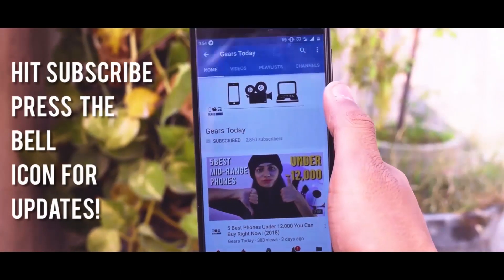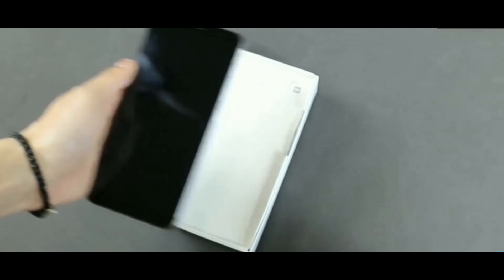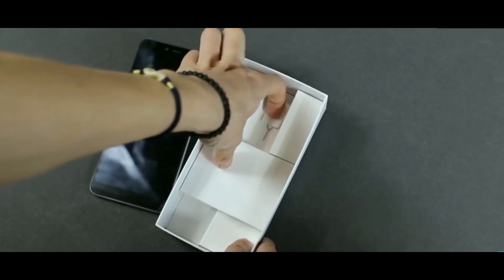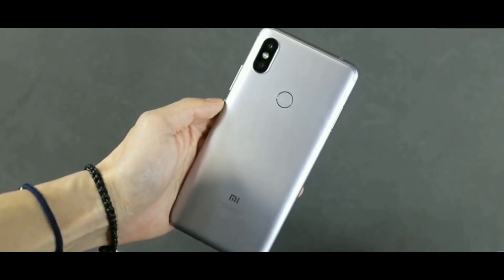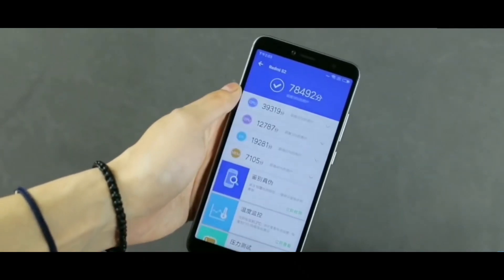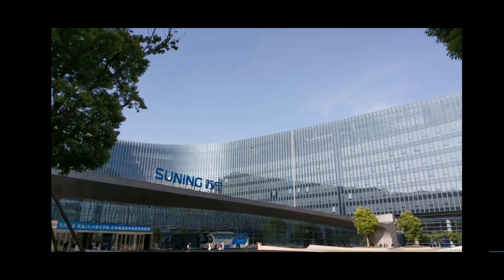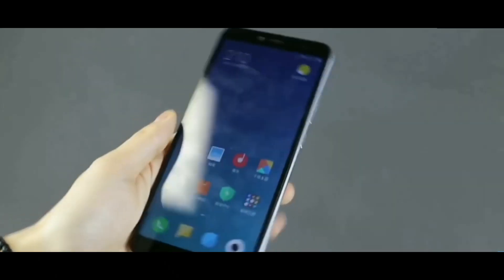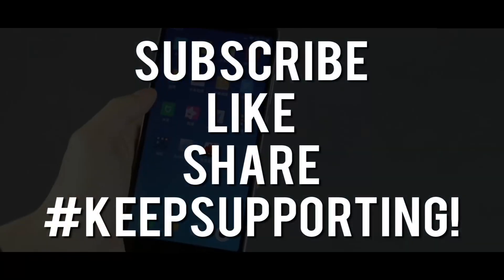Redmi S2/ Y2 Unboxing, Hands On! 📦📱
Redmi S2 Unboxing, Hands On, First Impressions!

Best Phones Under 15,000:
5. Coolpad Cool 6
4. Honor 7X 4GB
3. Moto G5Plus or G5sPlus
2. Honor 9 Lite
1. Xiaomi Mi A1

Best Smartphones Under 12000:
1. Honor 9 Lite
2. Redmi Note 4
3. Lenovo/ Zuk Z2 Plus
4. Lenovo K8 Plus
5. Honor 6X